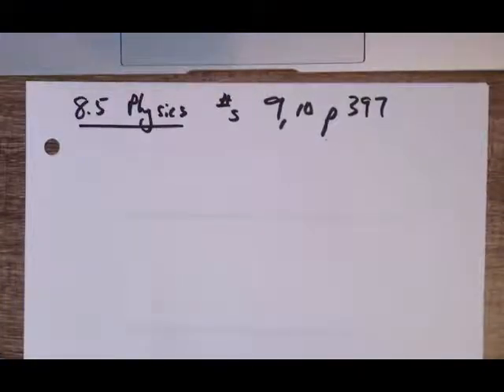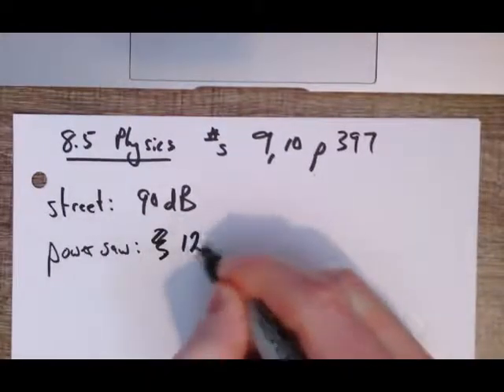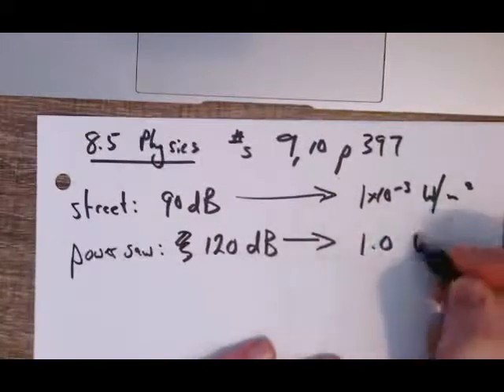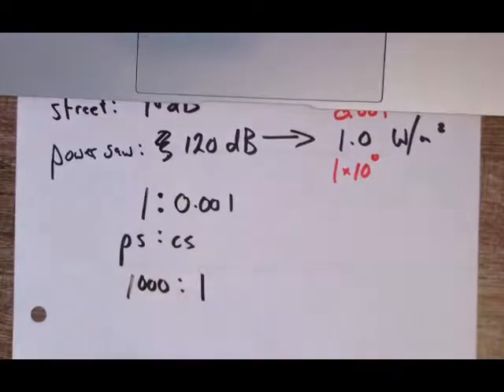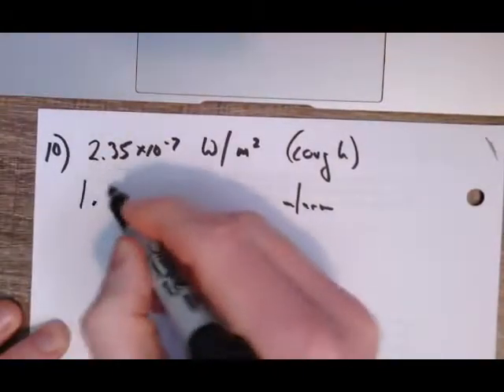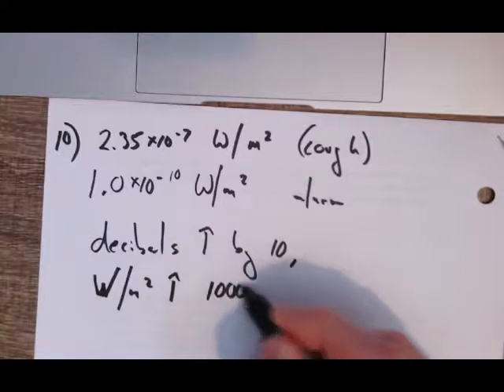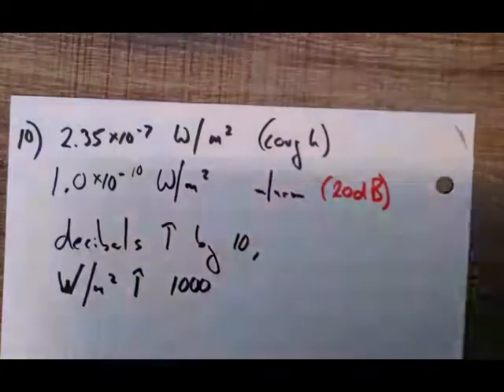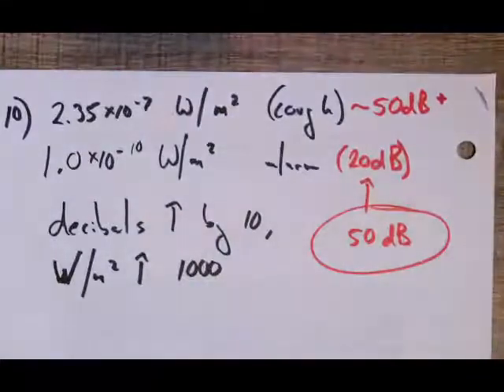9&10 from p397